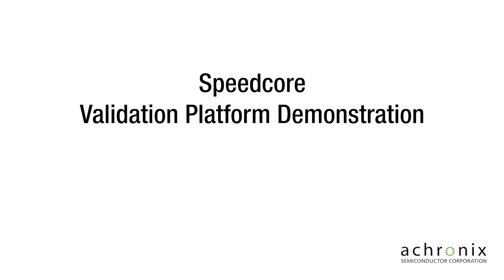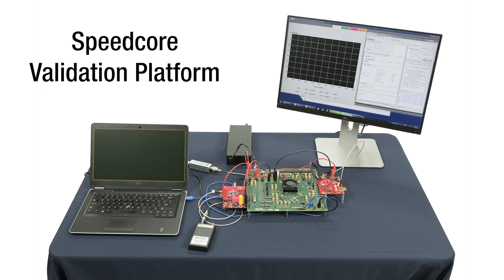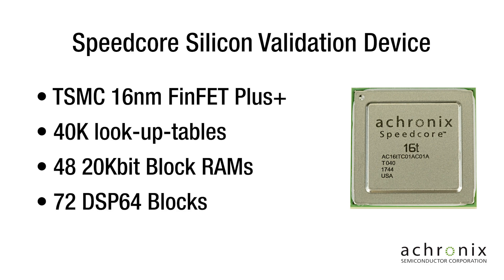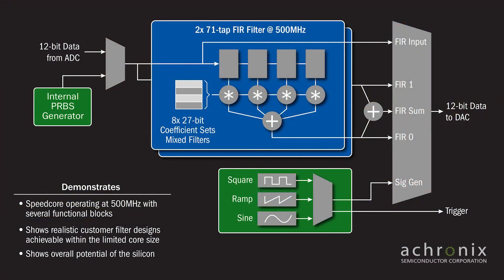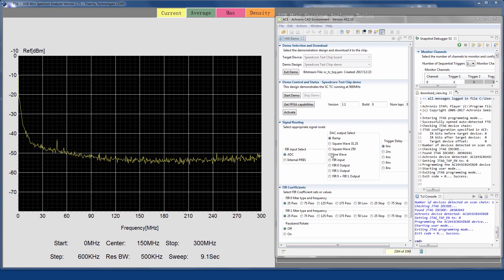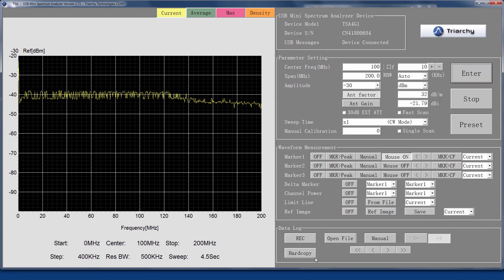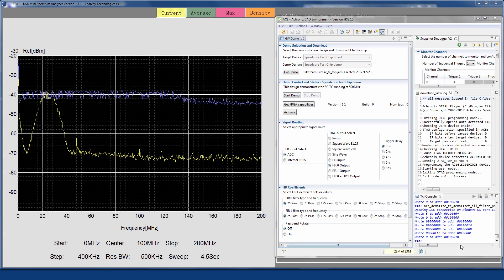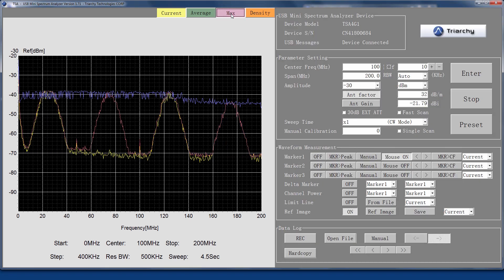The Achronix Validation Platform Demonstration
Achronix Speedcore eFPGA IP opens new opportunities for companies looking to integrate embedded FPGA technology into their ASIC or SOC. Speedcore IP is a high-performance, customizable programmable fabric, allowing customers to define the amount of logic, memory, DSP plus their own custom blocks to fit their application requirements. This video demonstrates a validation platform for this game-changing technology.